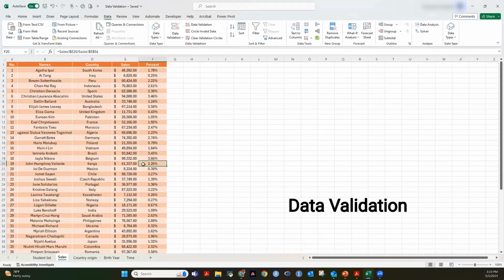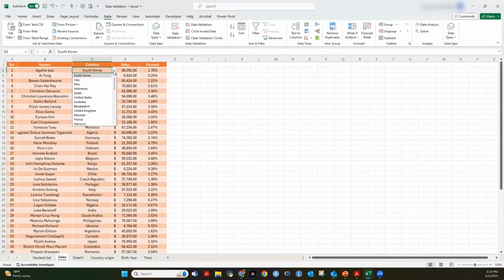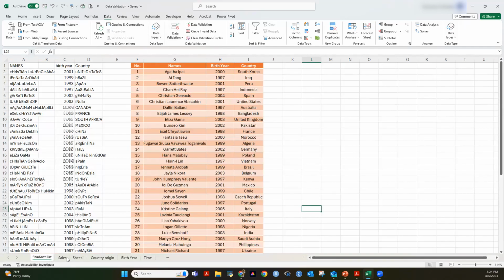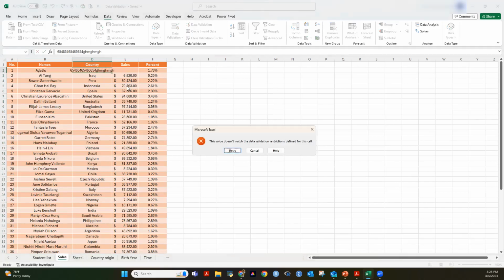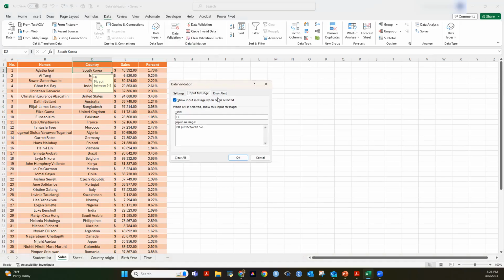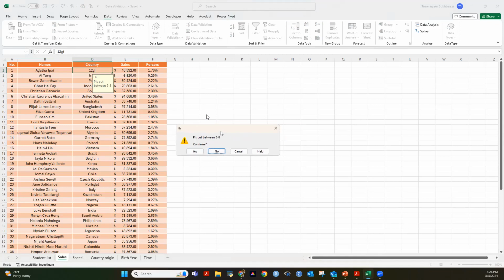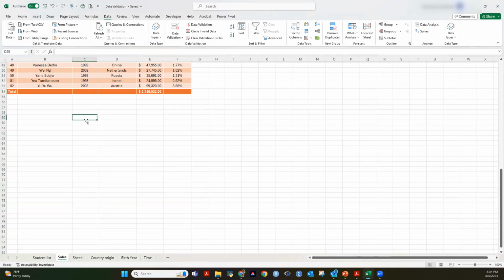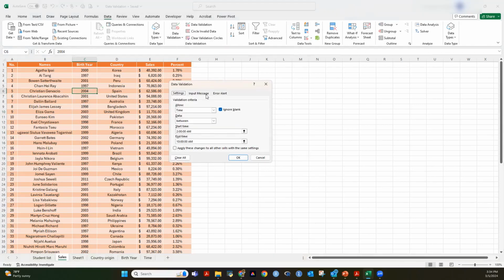Excel Data Validation - Error Alert, Input Message, Dropdown list